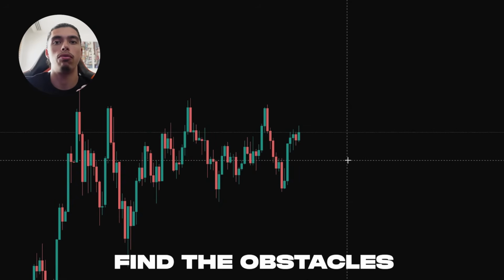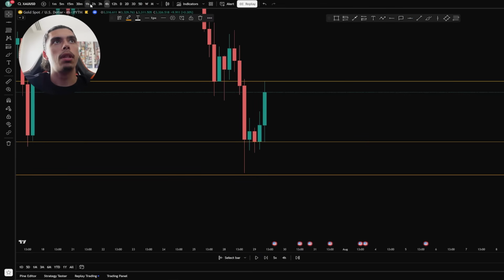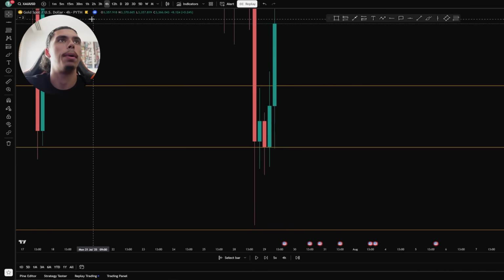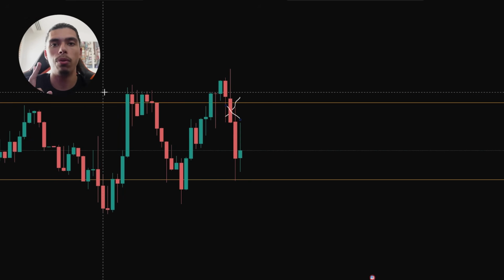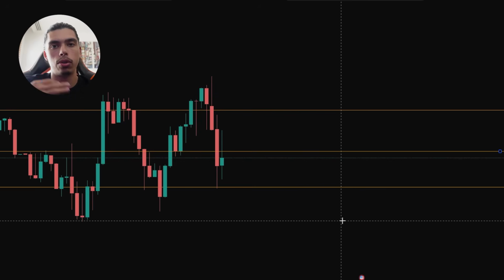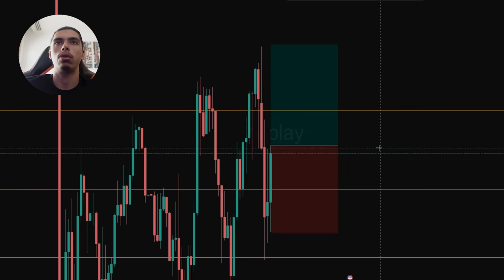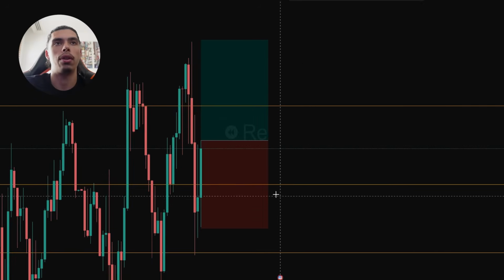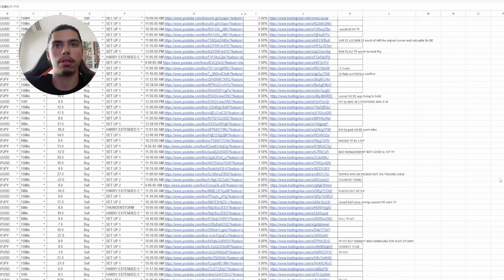My Simple 15-Min Pullback Strategy for Scalping!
In today's video, I break down my high-accuracy 15-minute pullback strategy step-by-step. Enjoy